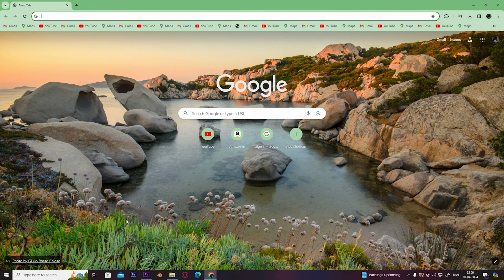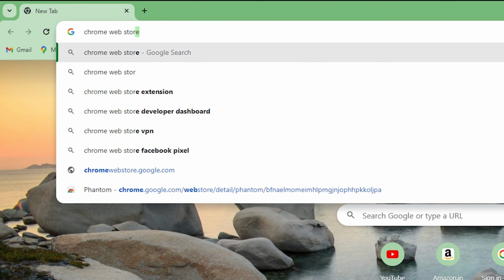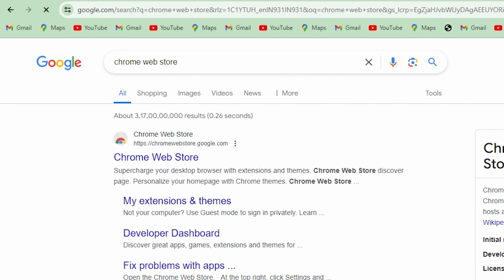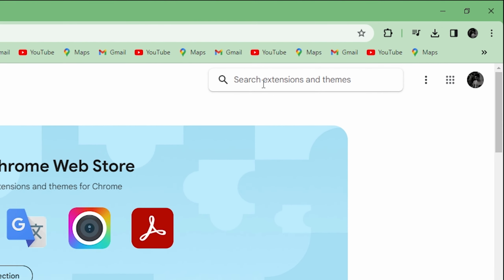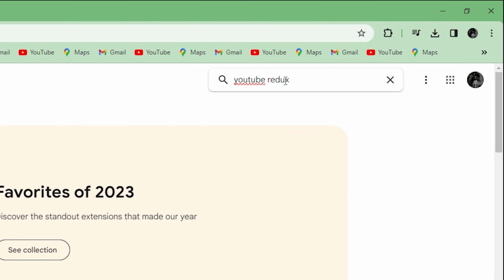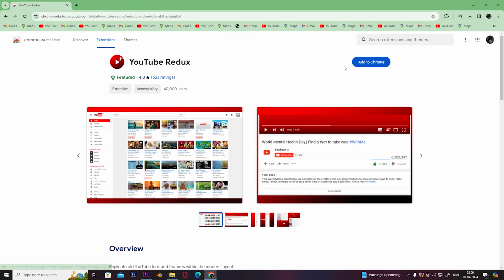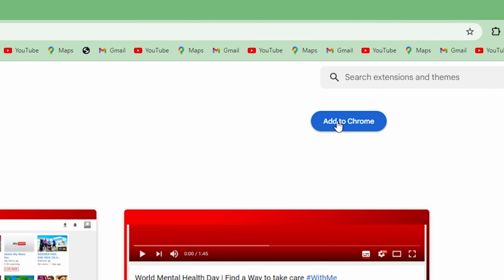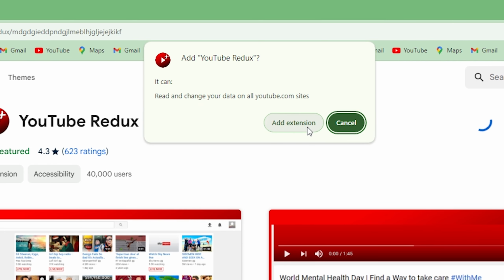How to Restore The Old YouTube Layout (2024)